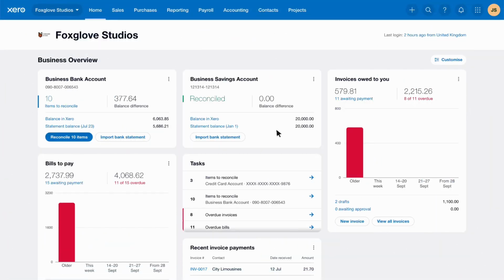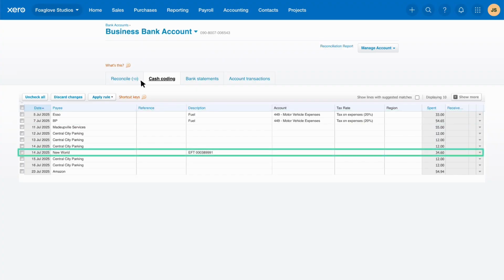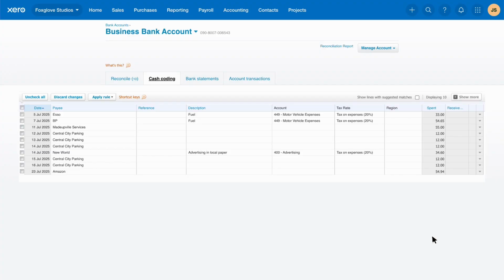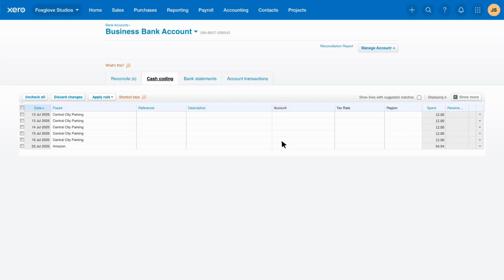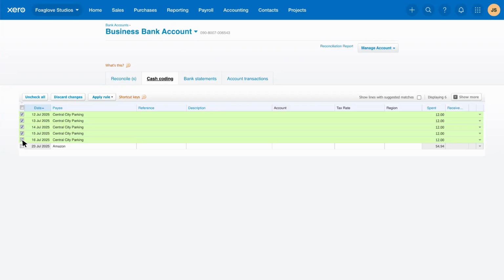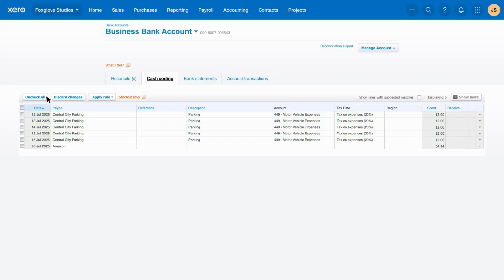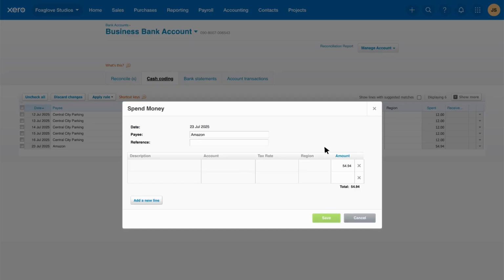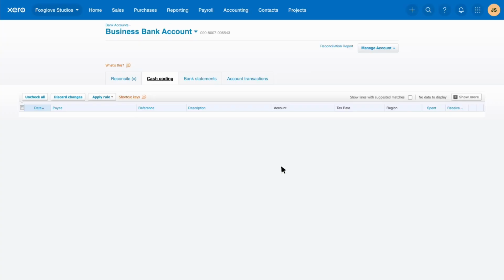HOW TO USE CASH CODING TO BULK RECONCILE TRANSACTIONS IN XERO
Learn the ultimate Xero shortcut—cash coding. This guide shows you how to bulk reconcile hundreds of similar bank transactions at a time. Speed up your workflow by grouping transactions, applying bank rules, and instantly posting multiple codes for faster, more accurate reconciliation.